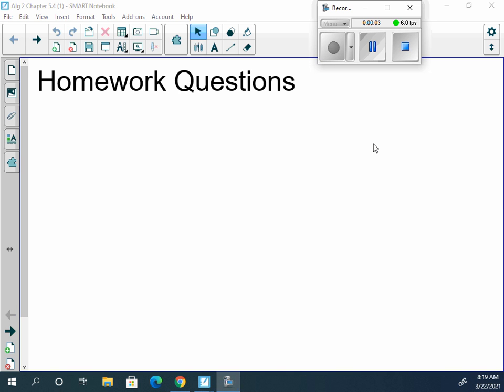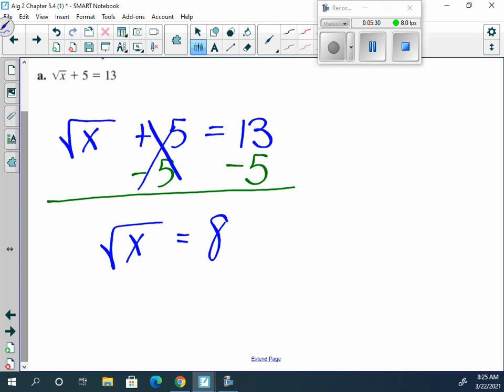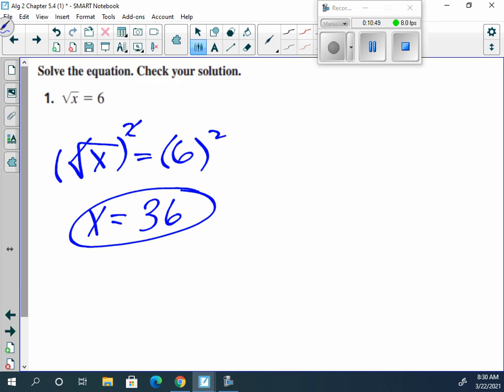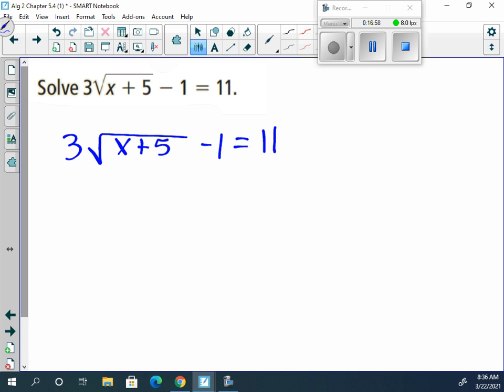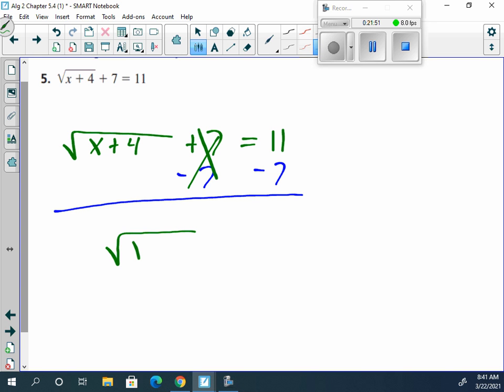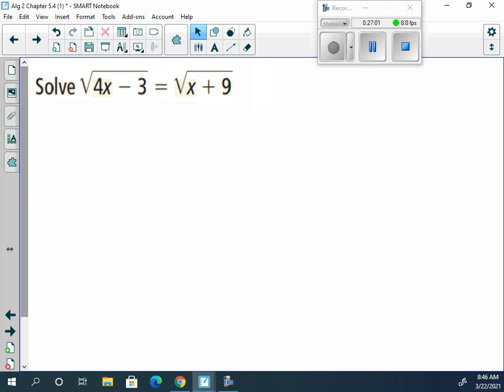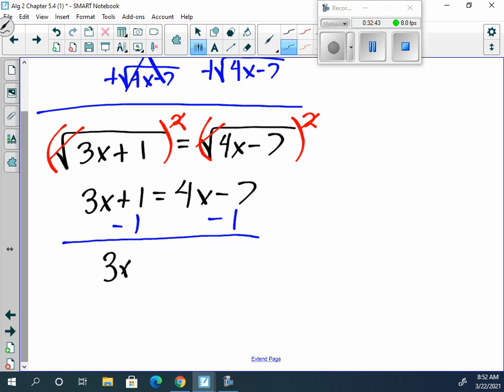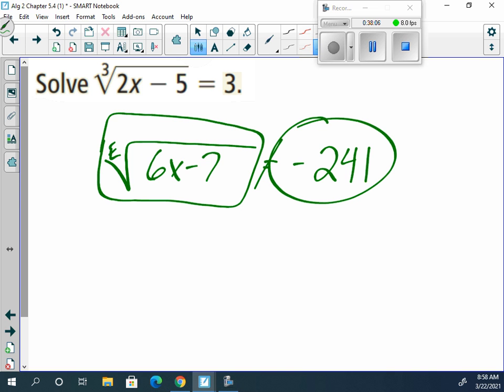Algebra 2 Chapter 5.4 (1)